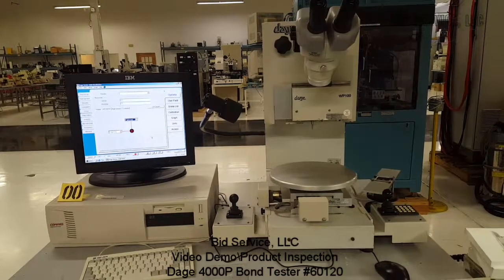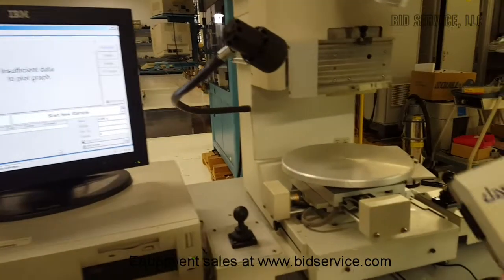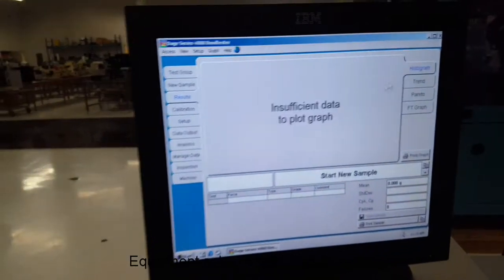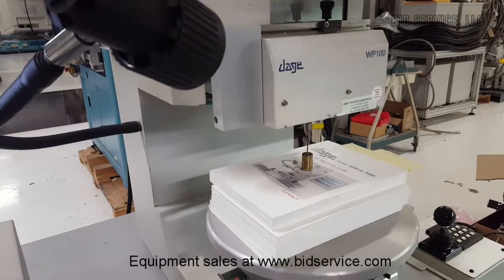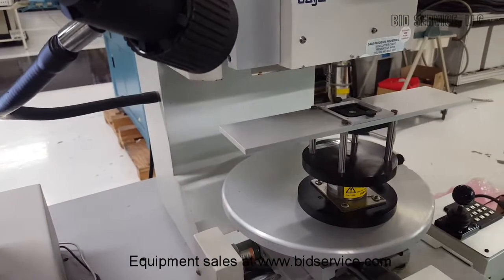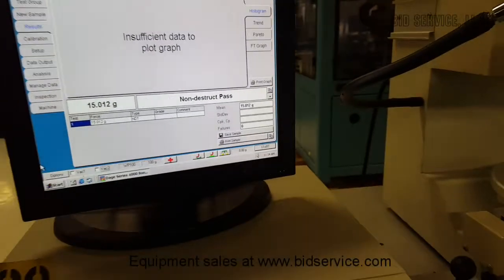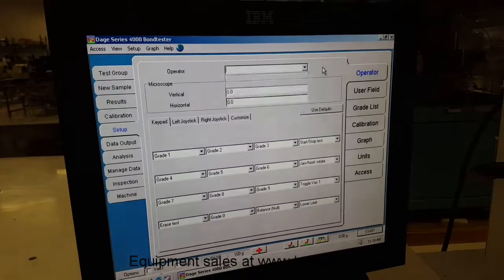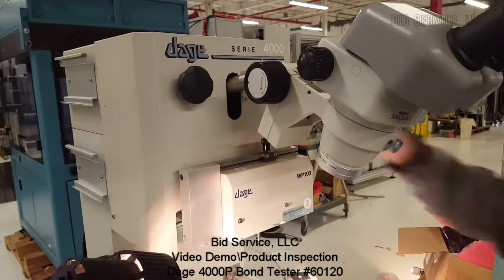Dage 4000P Bond Tester #60120